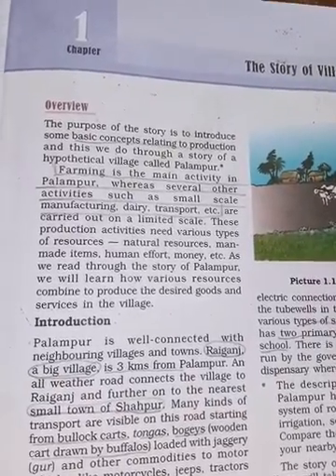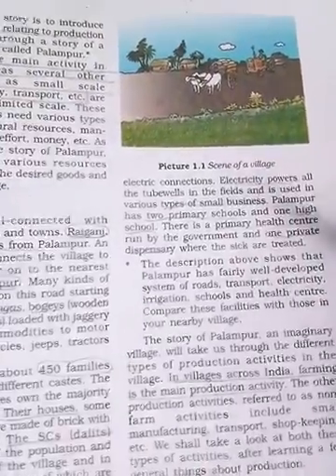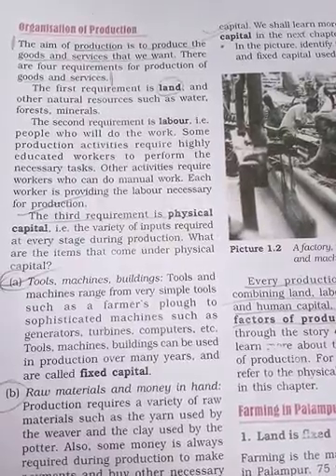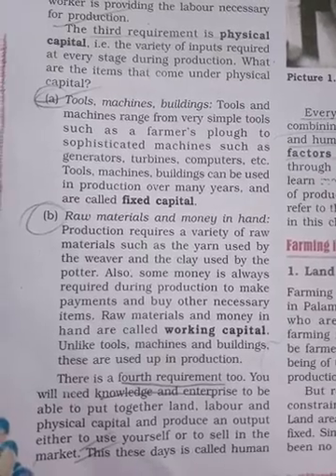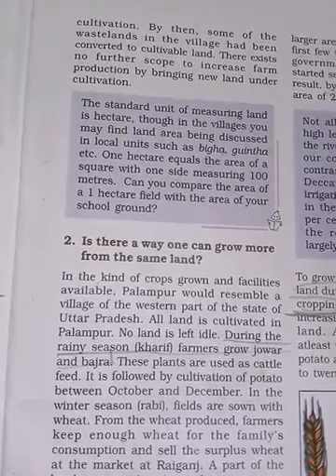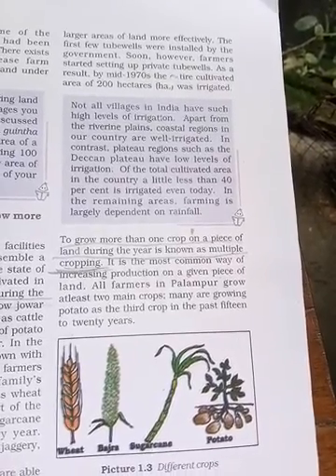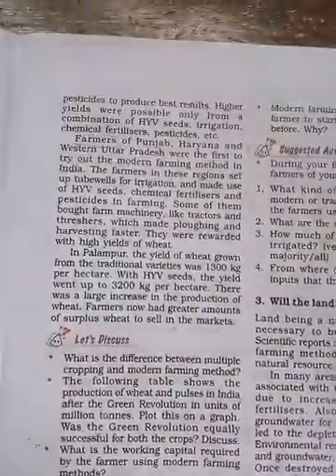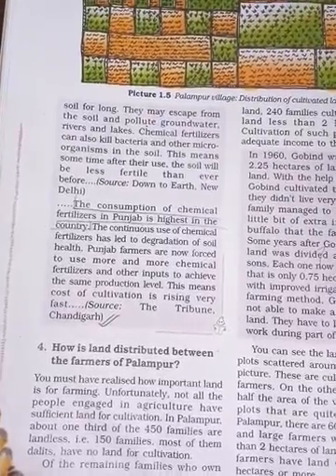Class 9, Social science, (Economic), Chapter-1, The Story Of Village Palampur, (Part-1)